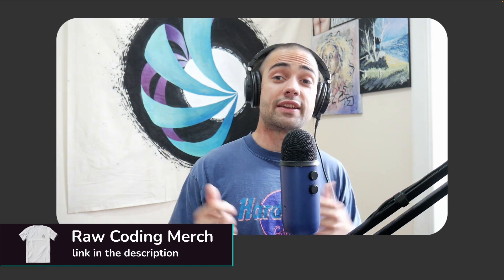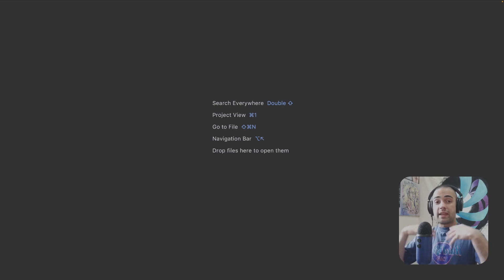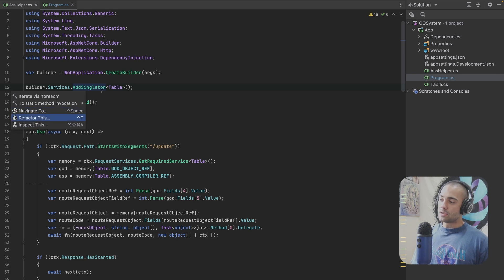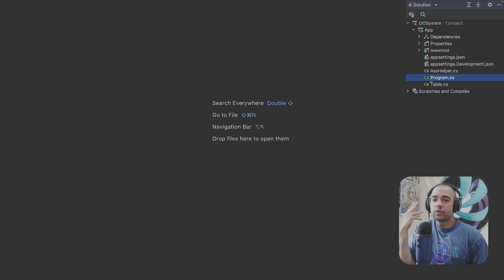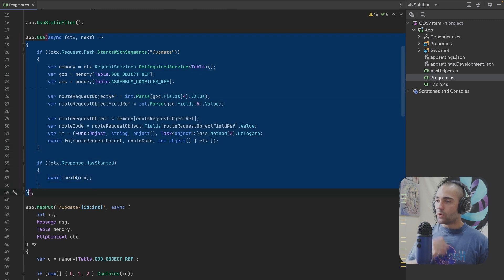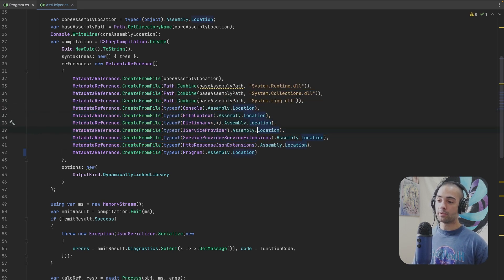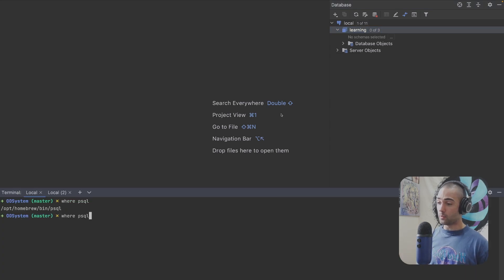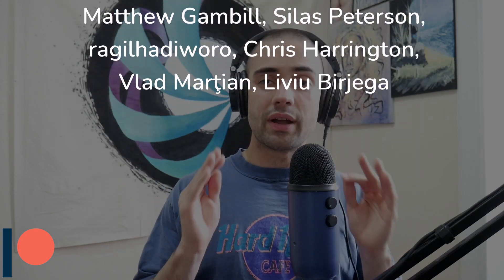IDE Features & Key Bindings I can't live without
How I use my code ide (text editor), my favourite features & keybindings, if you want to learn some new tricks, have a look at what I detail in this video.